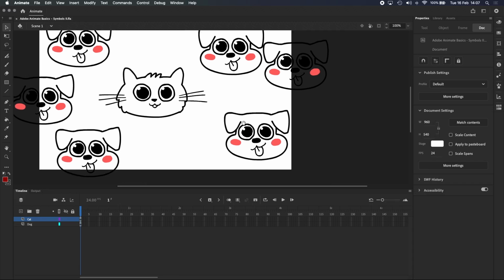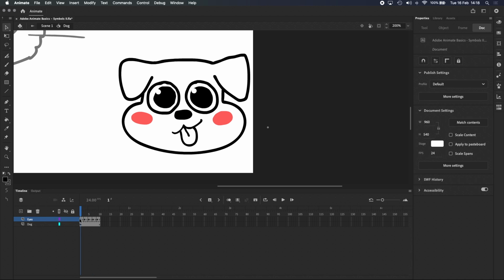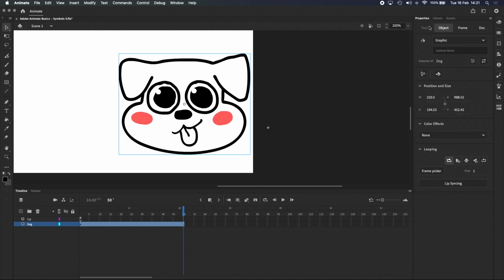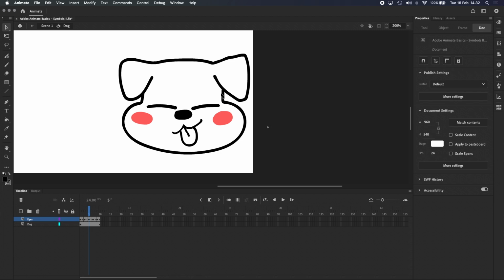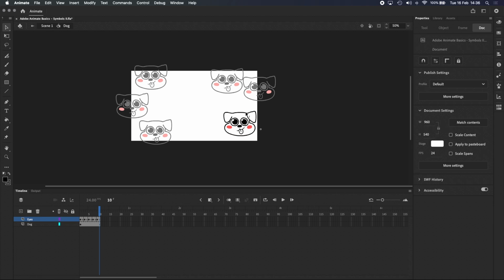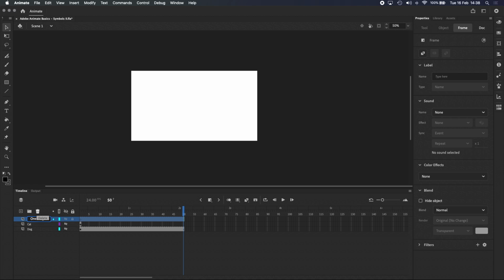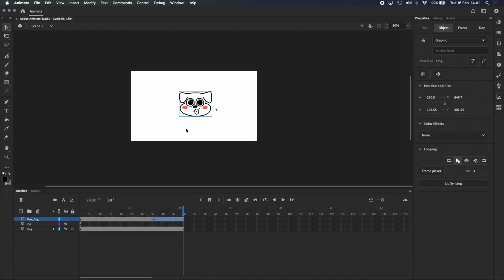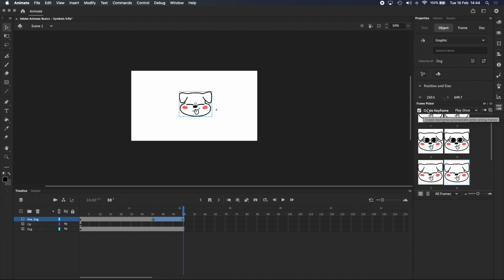Adobe Animate Basics IV: Symbols and the Frame Picker - Adobe Animate CC Tutorial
Hello everyone! I highly recommend watching Introduction to Symbols first to fully understand what's going on here. This video dives deeper into instances and the connection between the main Timeline and the Timeline inside the Symbol. I also show off the Frame Picker, a tool designed specifically for Symbols.

Timestamps
00:00 Overview
00:31 Main Timeline vs Symbol Timeline
01:03 Creating a blink animation
02:13 Controlling Symbol playback
03:37 Setting the First Frame
04:46 Editing an Instance vs Editing the Symbol
06:20 New Keyframe = New Instance
07:29 Frame Picker
09:19 Summary